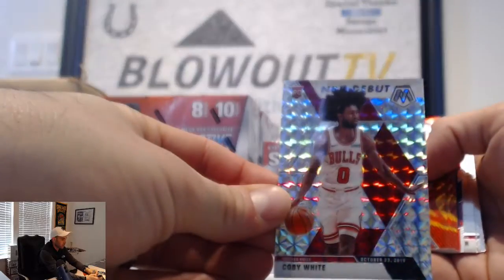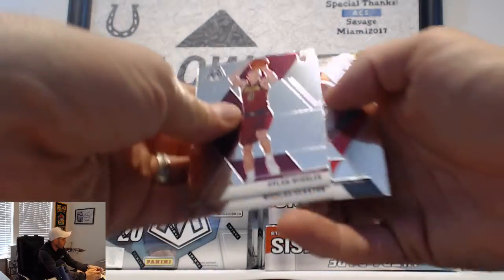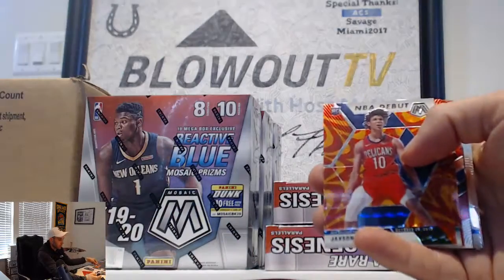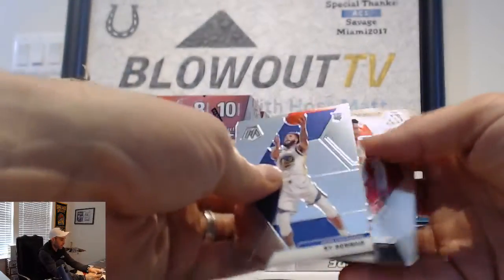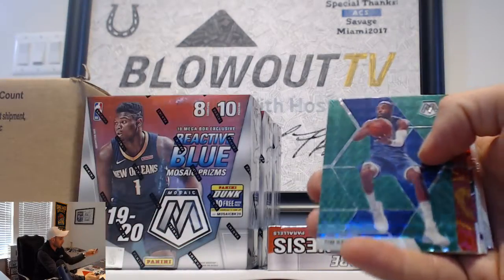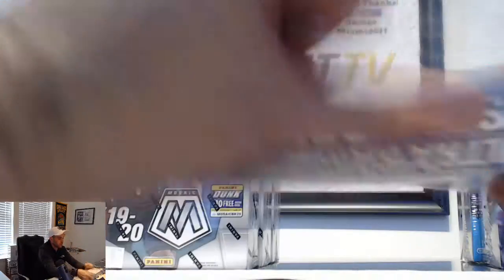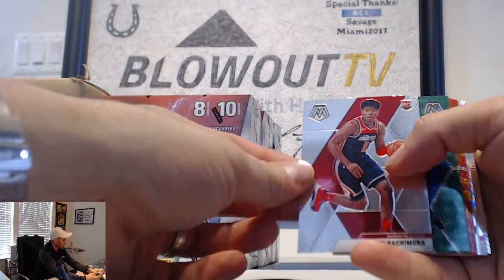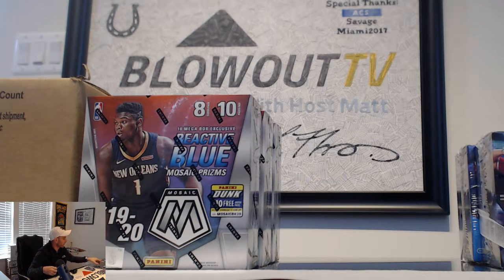Josh B's 2019 20 Panini Mosiac Basketball Hanger Box Break RD 2